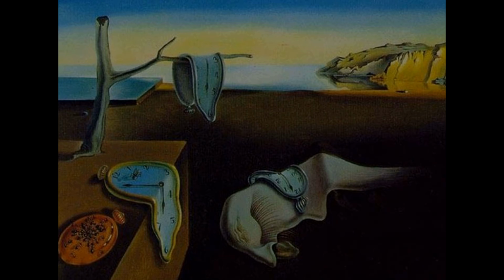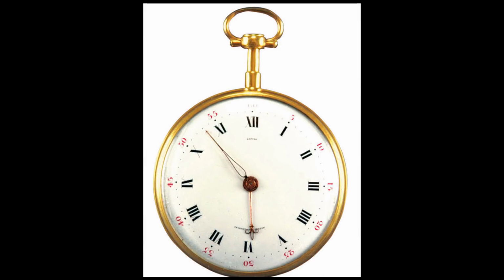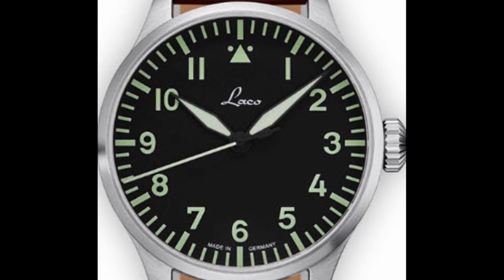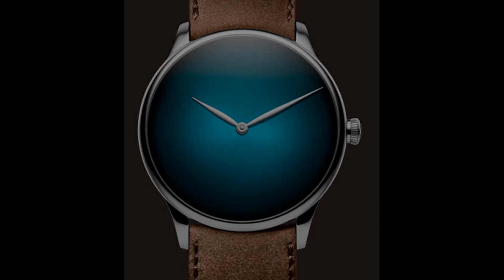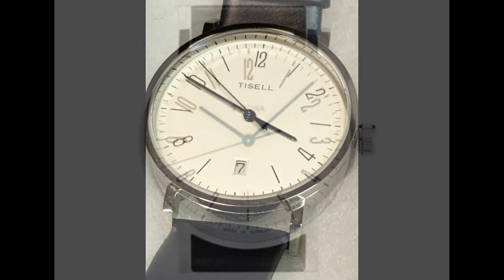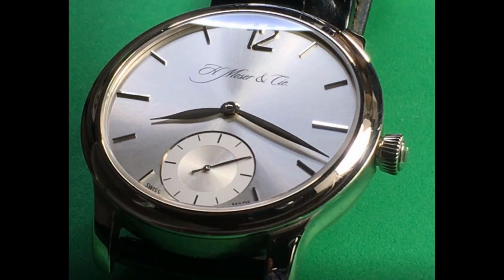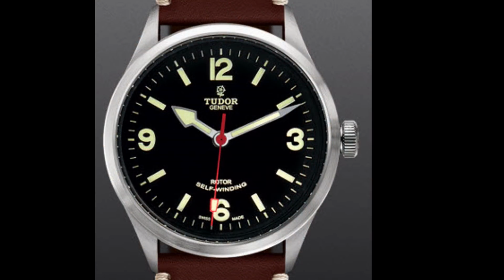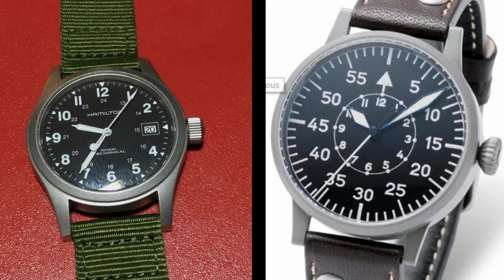Watch Dials That You Should Know Pt 2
This is part 2 of my Watch Dials series. While maybe not an exhaustive list, most of the major types are covered.